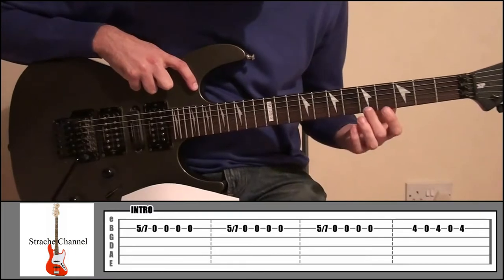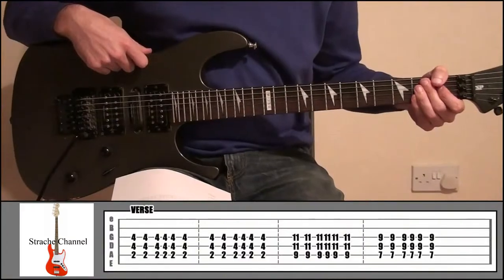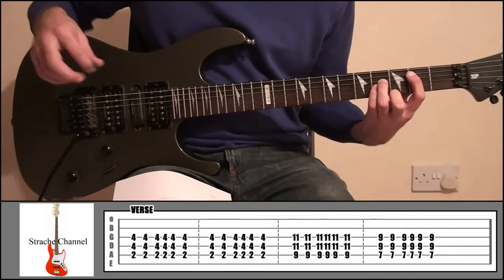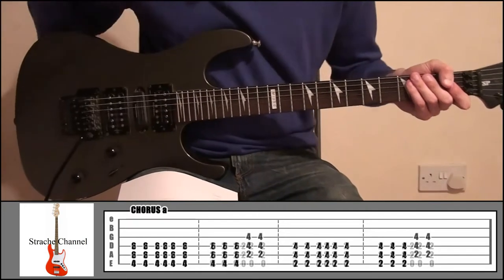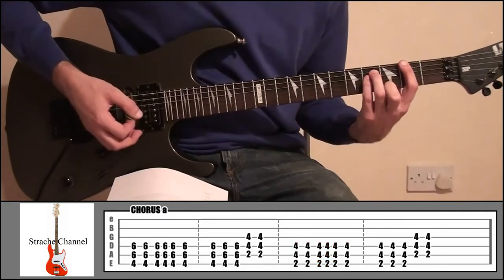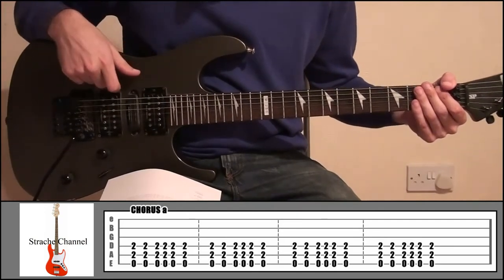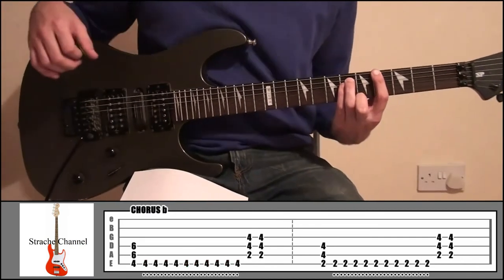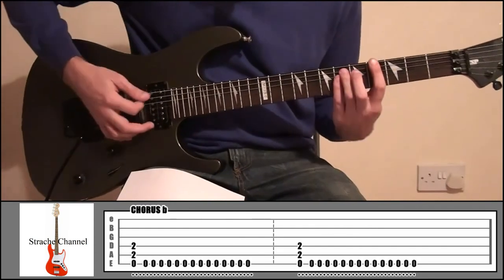Blink 182 - Pathetic Performances & Jam Track best guitar lessons tabs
"Pathetic" has been considered a tale of "abject self-pity in the face of collapsed relationship."[28] "Pathetic" is also reportedly about DeLonge's mother being disappointed about how DeLonge was doing in high school and college.[29][30] The distinctive riff of "Dammit" was created when Hoppus was forced to skip over the missing two strings on an acoustic guitar.[8] The song's theme is maturity, exemplified by the refrain, "Well, I guess this is growing up."[28] "Dick Lips" was named after an insult the trio bandied around at Big Fish during recording. It was written about DeLonge's experience when he was kicked out of Poway High School for showing up to a basketball game while intoxicated.[22] "Waggy" was a word Hoppus created while belching, prompting him to name the song with it.[22] "Untitled" has been considered a tribute to the emerging ska punk scene,[28] and "Emo" by its namesake, which is partly a tribute to DeLonge's favorite band at that time, Jimmy Eat World.